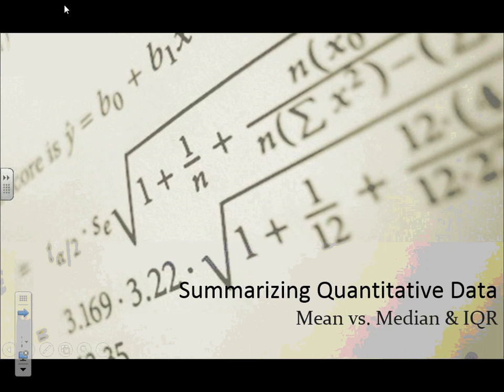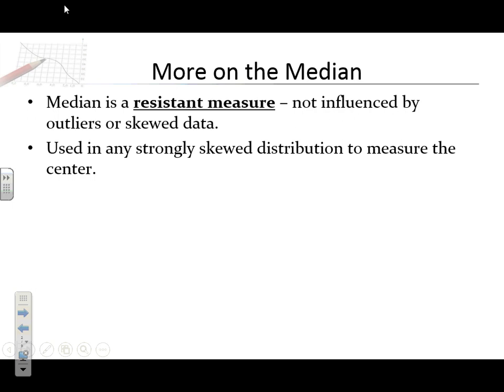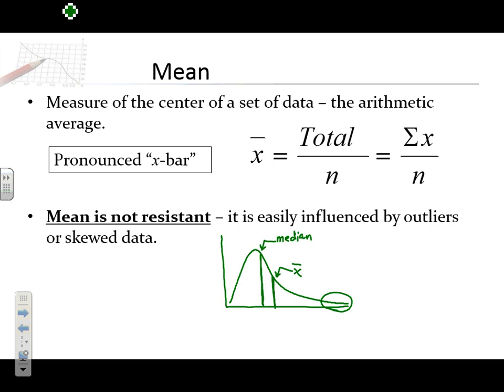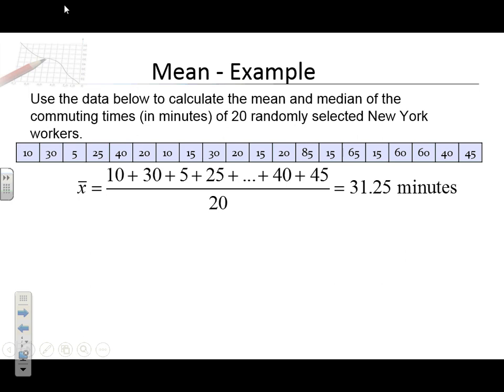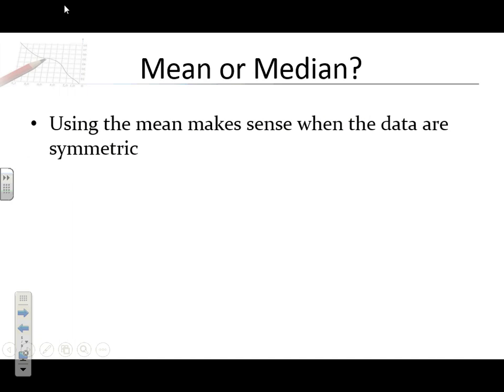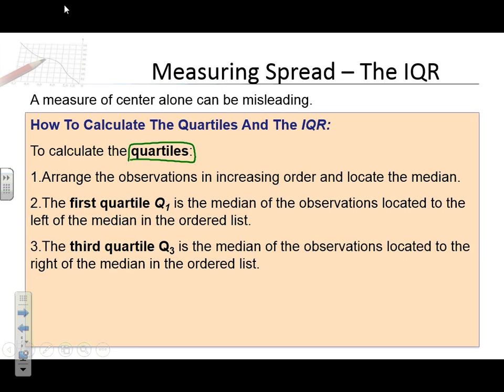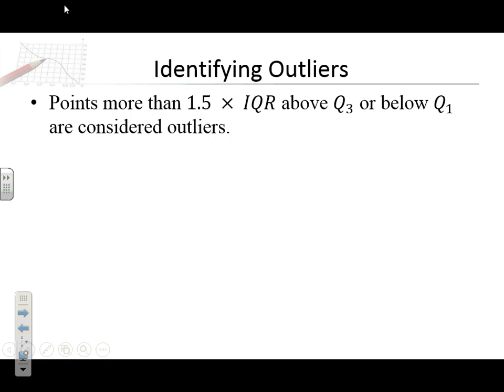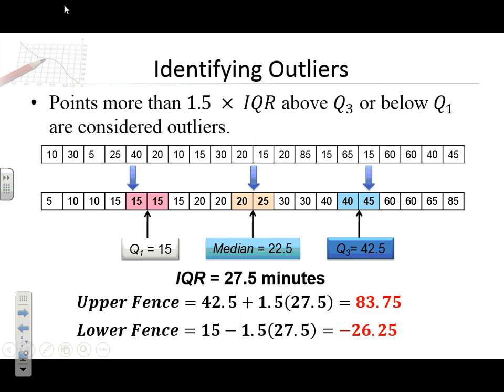Mean vs Median & IQR